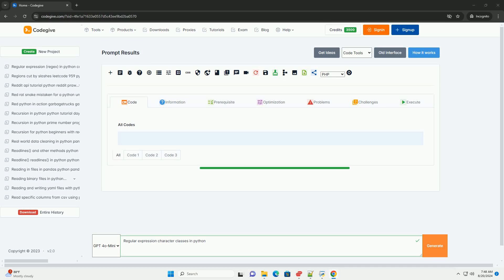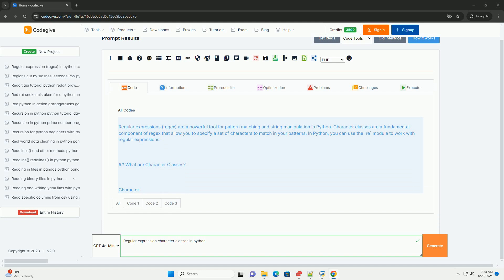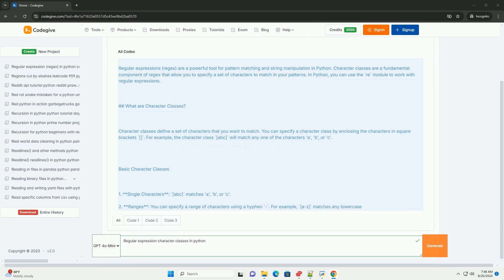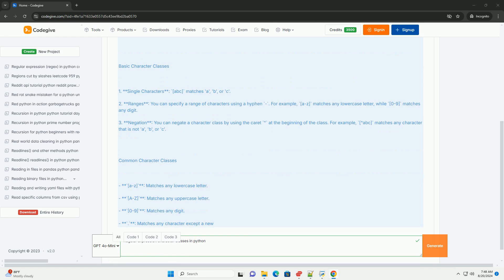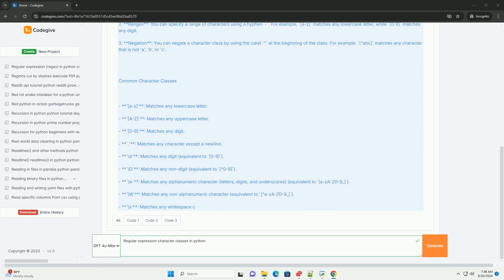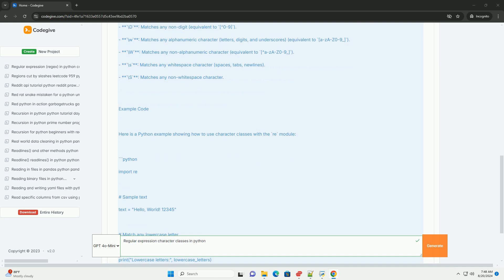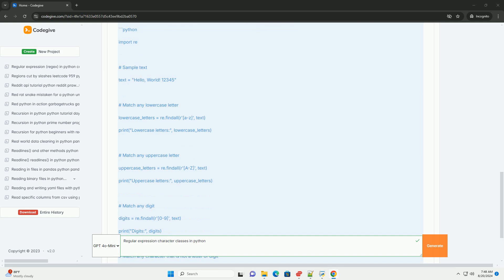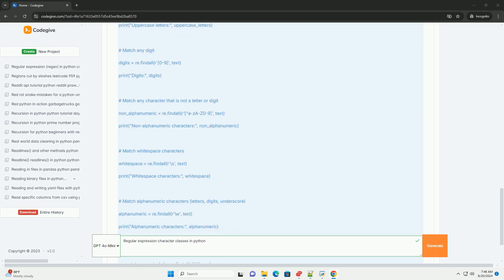Regular expression character classes in python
regular expressions (regex) are a powerful tool for pattern matching and string manipulation in python. character classes are a fundamental component of regex that allow you to specify a set of characters to match in your patterns. in python, you can use the `re` module to work with regular expressions.

## what are character classes?

character classes define a set of characters that you want to match. you can specify a character class by enclosing the characters in square brackets `[]`. for example, the character class `[abc]` will match any one of the characters 'a', 'b', or 'c'.

### basic character classes

1. **single characters**: `[abc]` matches 'a', 'b', or 'c'.
2. **ranges**: you can specify a range of characters using a hyphen `-`. for example, `[a-z]` matches any lowercase letter, while `[0-9]` matches any digit.
3. **negation**: you can negate a character class by using the caret `^` at the beginning of the class. for example, `[^abc]` matches any character that is not 'a', 'b', or 'c'.

### common character classes

- **`[a-z]`**: matches any lowercase letter.
- **`[a-z]`**: matches any uppercase letter.
- **`[0-9]`**: matches any digit.
- **`.`**: matches any character except a newline.
- **`\d`**: matches any digit (equivalent to `[0-9]`).
- **`\d`**: matches any non-digit (equivalent to `[^0-9]`).
- **`\w`**: matches any alphanumeric character (letters, digits, and underscores) (equivalent to `[a-za-z0-9_]`).
- **`\w`**: matches any non-alphanumeric character (equivalent to `[^a-za-z0-9_]`).
- **`\s`**: matches any whitespace character (spaces, tabs, newlines).
- **`\s`**: matches any non-whitespace character.

### example code

here is a python example showing how to use character classes with the `re` module:

### output

when you run the above code, the output will be:

### conclusion

character classes in regular expressions are a powerful way to match specific sets of characters in strings. by using the `re` module in python, you can easily ...

python character type
python character to int
python character replace
python character comparison
python character count

python character type
python character replace
python character comparison
python character count
python character
python character set
python character to ascii
python character is letter
python character in string
python classes explained
python classes
python classes for kids
python classes practice
python classes cheat sheet
python classes and objects
python classes online
python classes near me